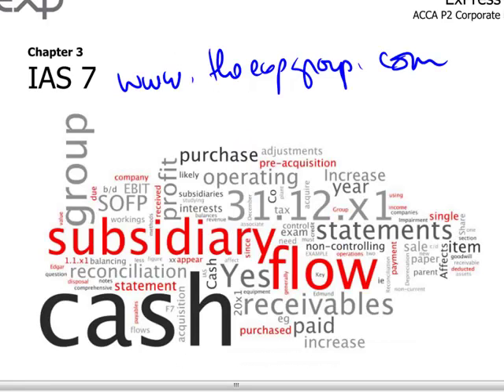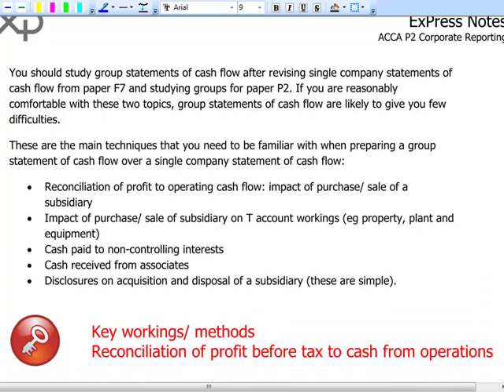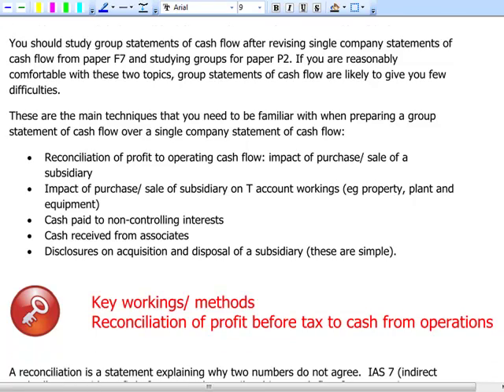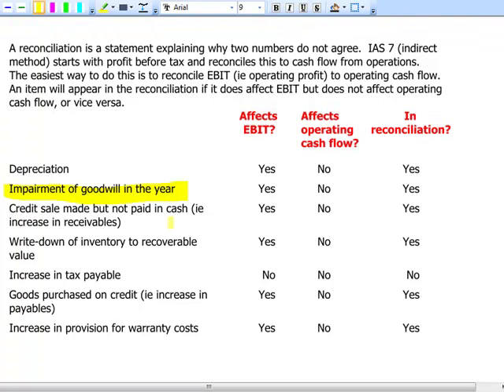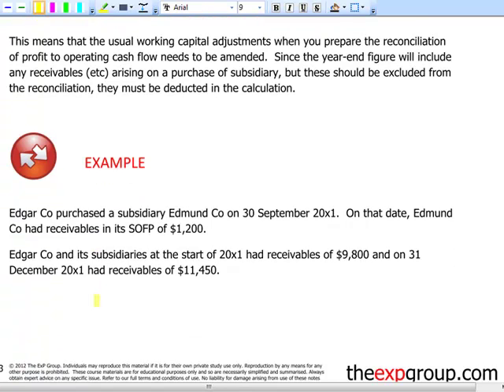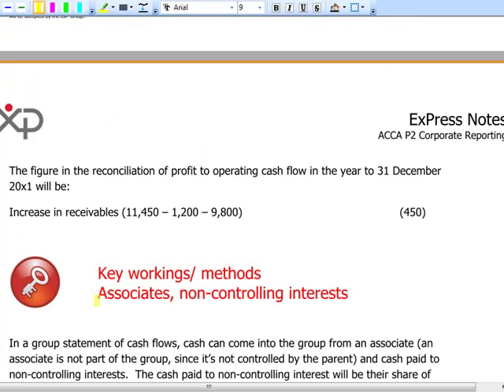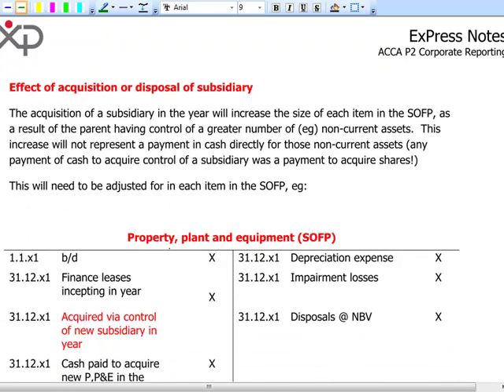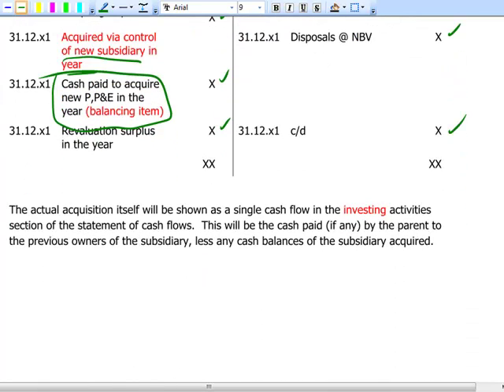ACCA P2INT - 3. IAS7